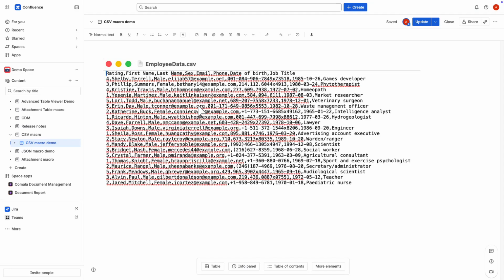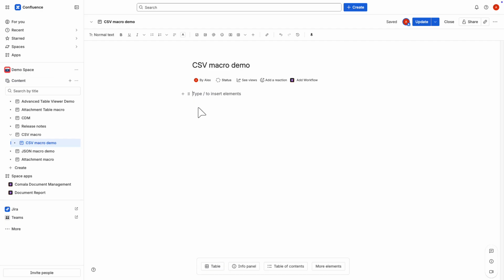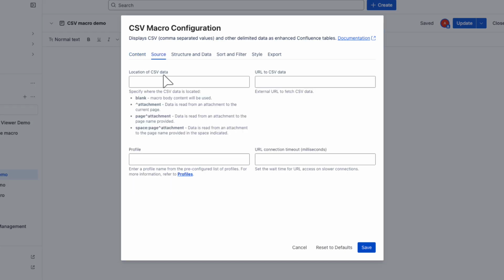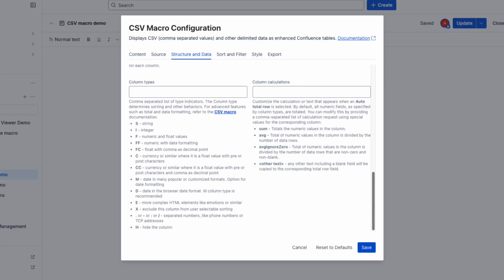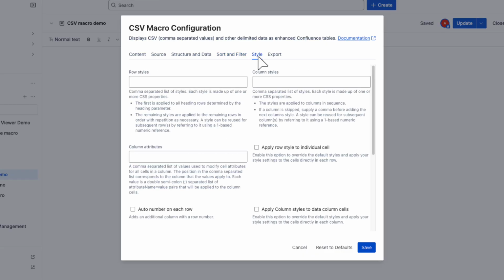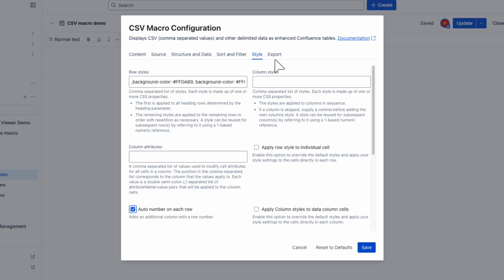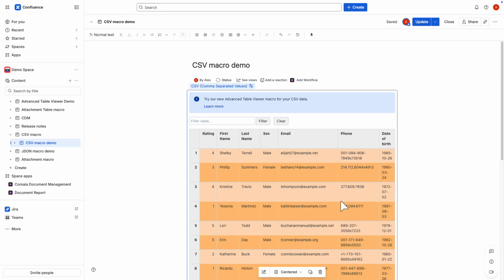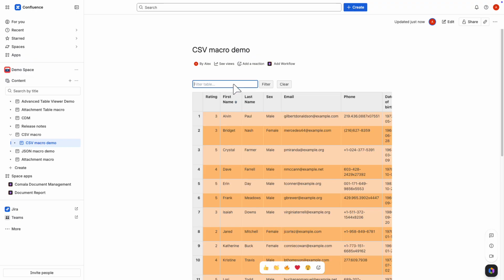3 steps to style and filter CSV data in Confluence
Turn raw CSV data into interactive, styled Confluence tables that your team can actually use.

Why it matters:
Static tables make finding information a chore. By adding live filters and sorting, you help your team find the data they need in seconds while keeping your Confluence pages organized and professional.

In this video:
We walk through the Advanced Tables CSV macro, showing you how to go from a raw data string to a structured, styled table with search capabilities.